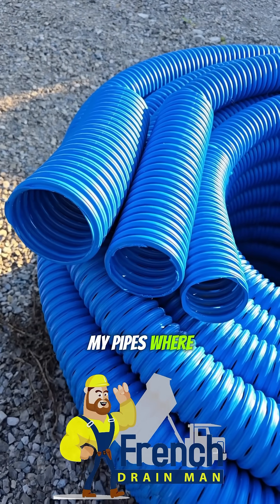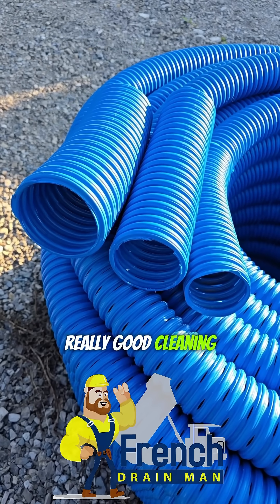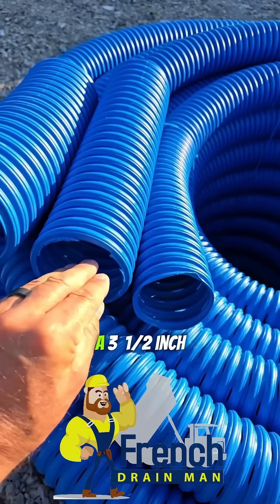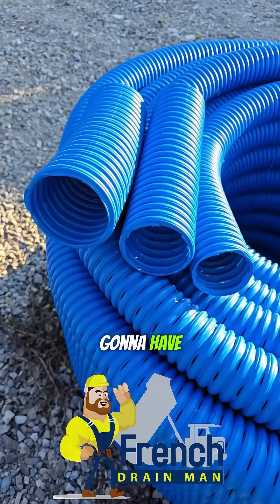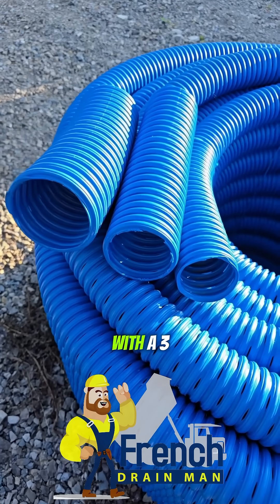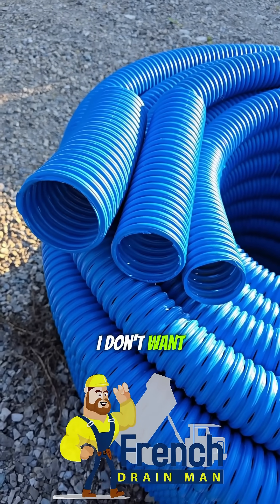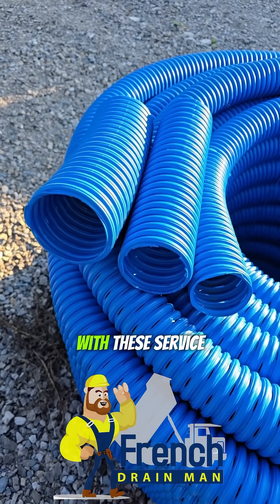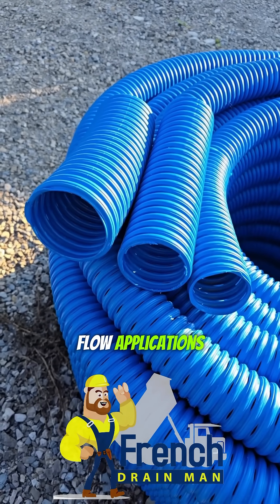Why You Want Your Yard Drain System Maxed Out!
Bigger isn’t always better — especially in yard drainage.
In this video, we break down why oversizing your pipe can actually hurt performance, not help it. A 6-inch pipe in a low-flow application might sound impressive, but it usually leads to one thing: sediment buildup and total system failure.

✅ A pipe that’s too big = more surface contact
✅ More surface contact = more drag
✅ More drag = slower flow
✅ Slower flow = clogged system over time

That’s why we recommend 3.5-inch or 4-inch pipe for most residential drainage projects. Smaller pipe fills up faster, moves water more efficiently, and keeps itself clean during every storm.

Want a system that works smarter, not harder?
👉 Don’t oversize — optimize.

📍 Proudly serving Macomb and Oakland County, Michigan
🛠️ Engineered for performance. Installed to last.